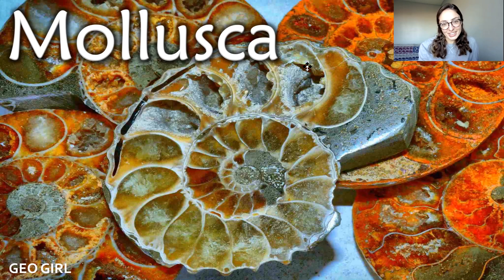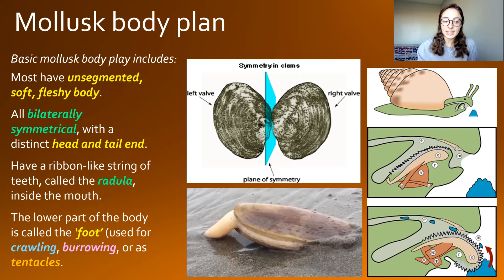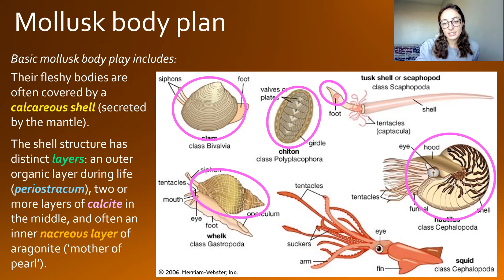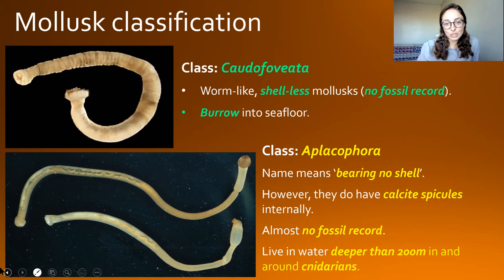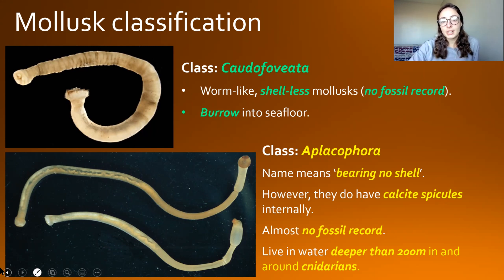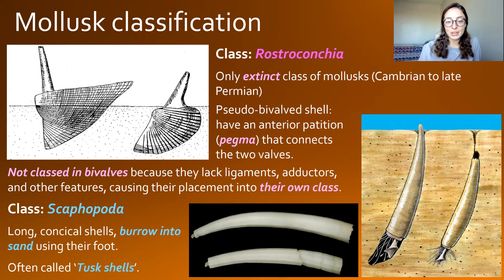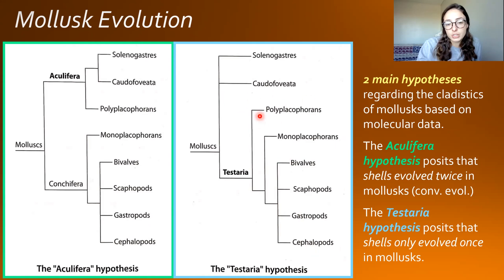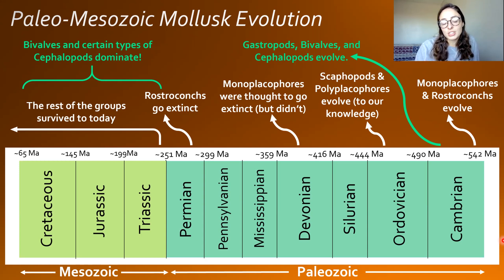Mollusca (Pt 1): Characteristics & Classes of Mollusks- Invertebrate Paleontology | GEO GIRL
The invertebrate paleontology phylum of mollusks! Mollusks include a diverse group of organisms that share the same basic body plan. The general anatomy, morphology, systematics / classification, and evolution of mollusks is discussed in this video.

References: Prothero, D.R. (2013). Bringing Fossils to Life: An Introduction to Paleobiology. Third Edition. Chapter 16: Kingdom of the Seashells: The Molluscs. pp. 384-431. Columbia University Press

0:00 What are mollusks?
2:40 Mollusk body plan
5:10 Mollusk shells
5:58 Mollusk classification
11:58 Mollusk evolution
15:40 Upcoming content!
16:07 Bloopers!